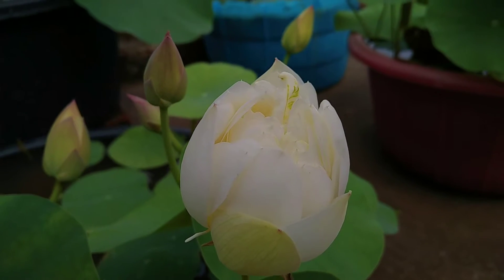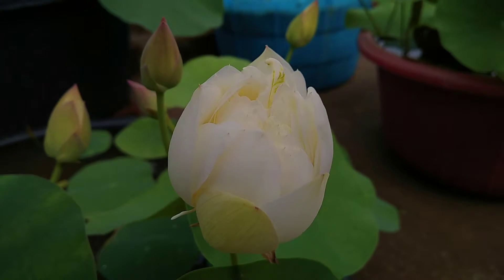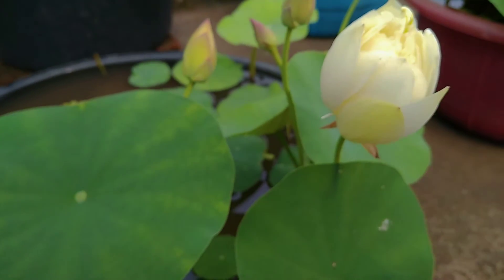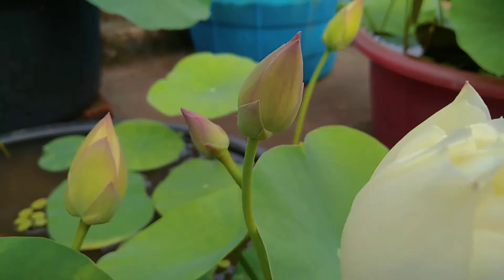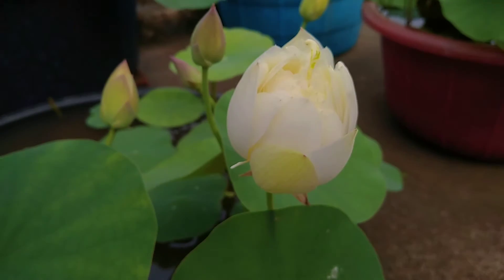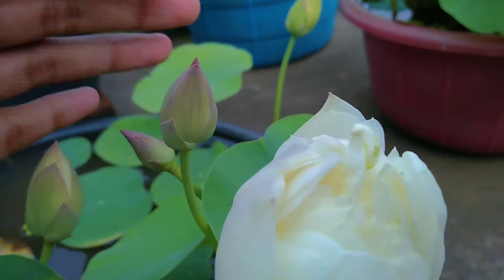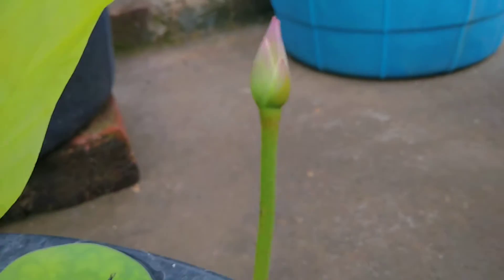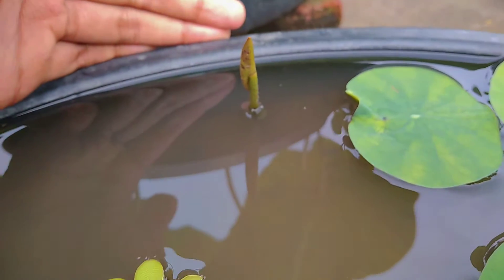Lotus on full bloom || update video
Hello friend's how are you?